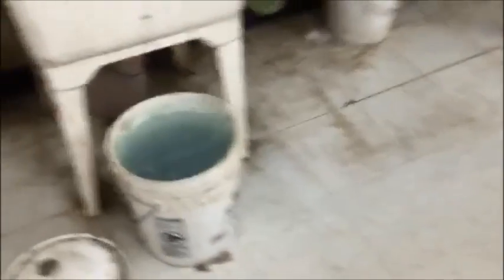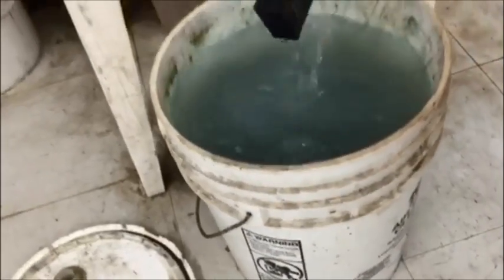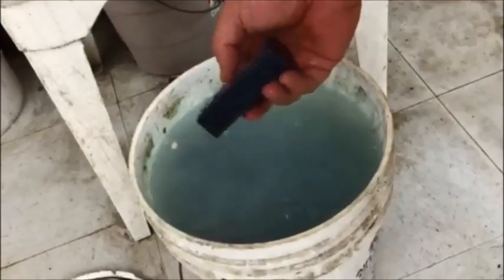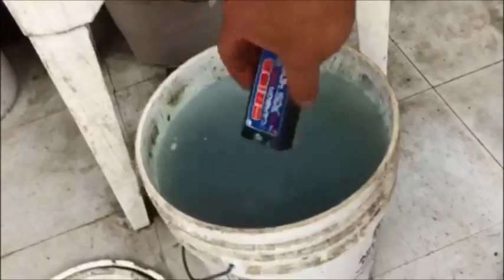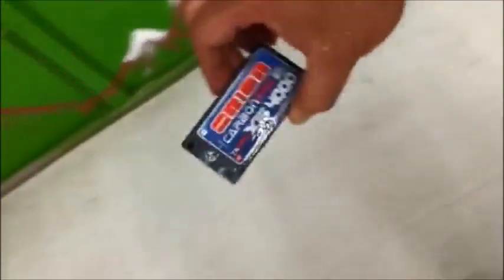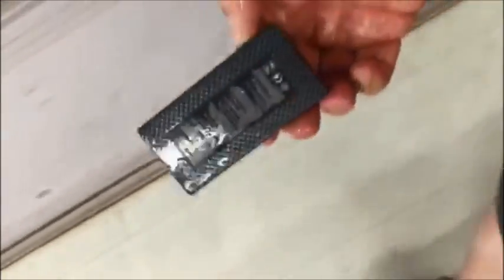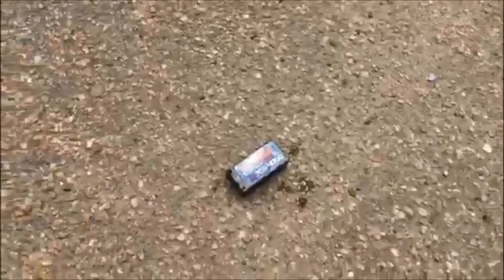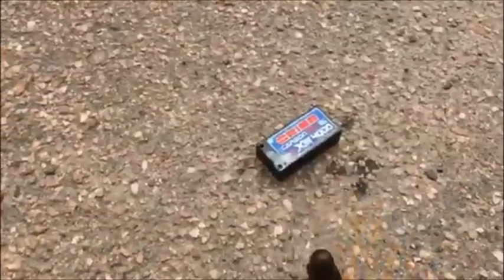How to dispose of a lipo battery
To properly dispose of a lipo battery soak the battery in a bath of salt water (1/2 Cup Salt per 1 gallon of water) and let it sit for about 5 days.  Remove from water and you can dispose of the Lipo Battery safely.

MHOR R/C Raceway
15540 E. Batavia Drive